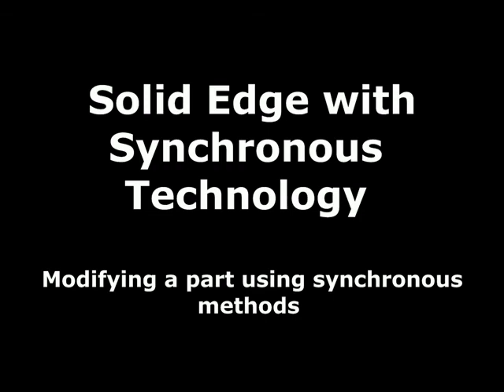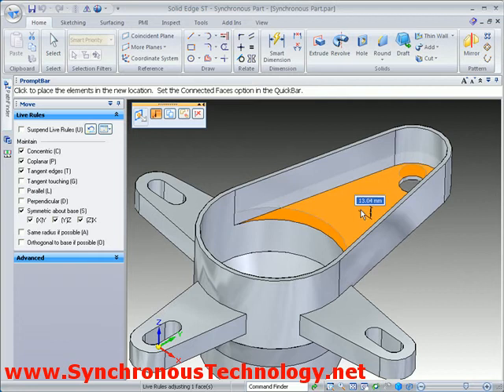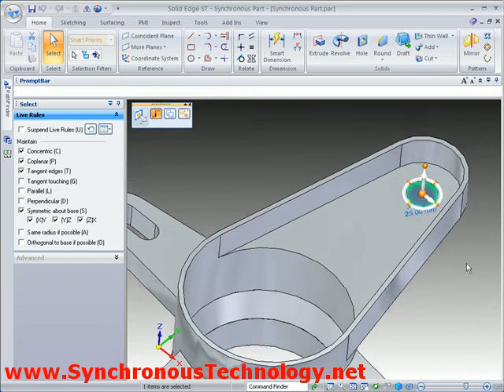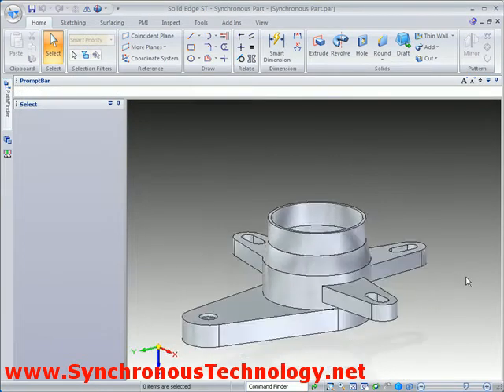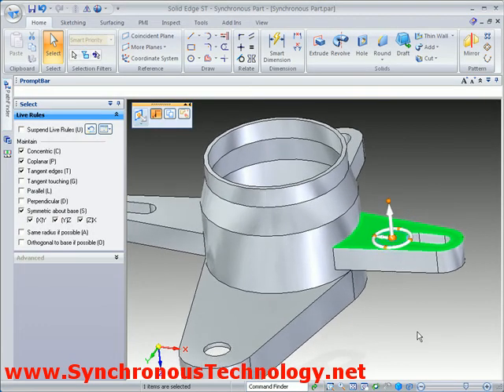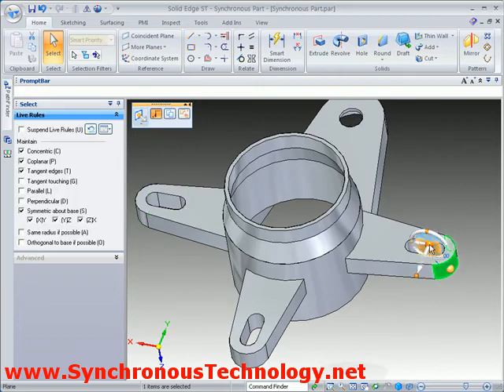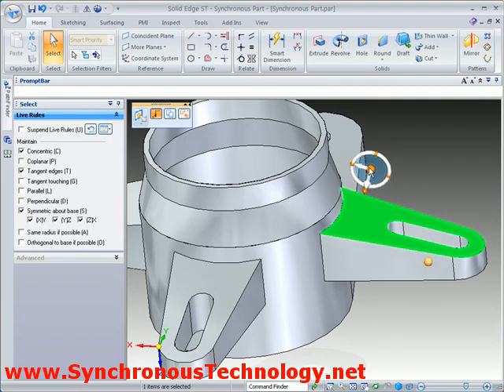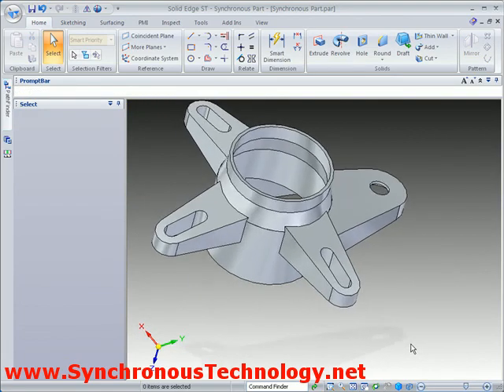Solid Edge with Synchronous Technology, Modify a Synchronous Part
Change your design as quickly as you change your mind. Use Solid Edge. Compare the differences between modifying a part in traditional Solid Edge with Synchronous Solid Edge. This is part 2 of 2 showing the steps to modify a synchronous model. Get a free report explaining Synchronous Technology on our website.